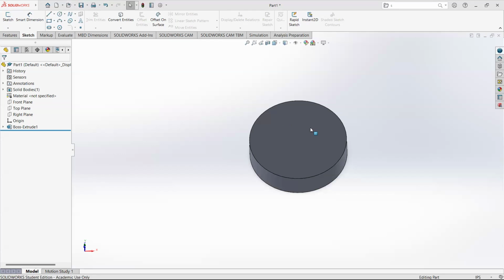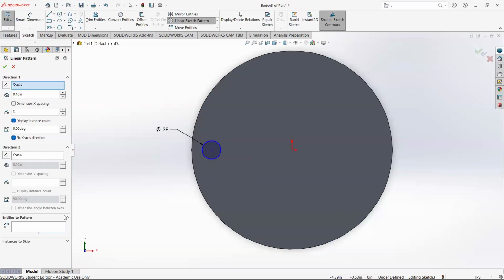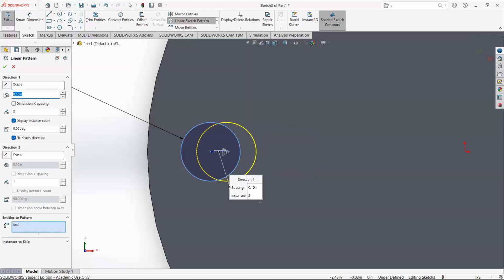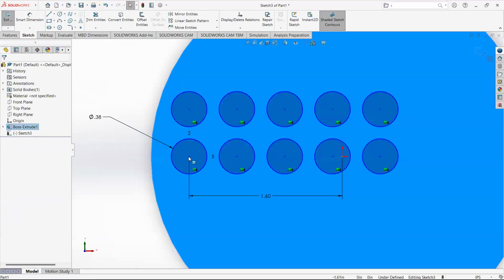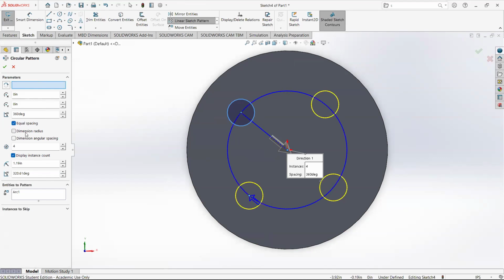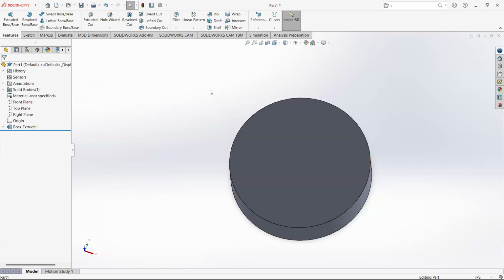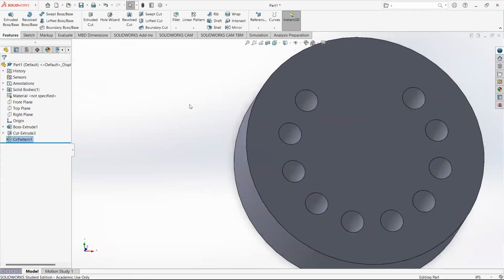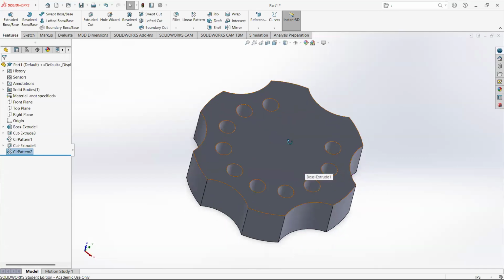SolidWorks Basics: Creating Linear and Circular Patterns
In this video, we’ll explore the Pattern feature in SolidWorks, which allows you to efficiently duplicate features using Linear and Circular Patterns. You’ll learn how to create repeated geometry along a straight path or around an axis, saving time and ensuring design consistency. We’ll also cover key options like spacing, instances, and reference selection to help you control your patterns effectively. Perfect for beginners looking to streamline their 3D modeling workflow in SolidWorks!